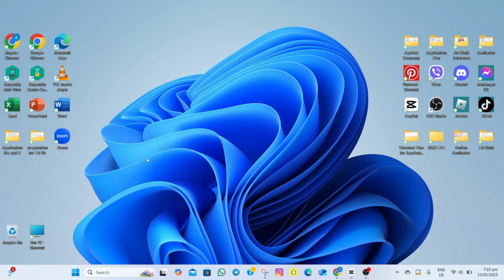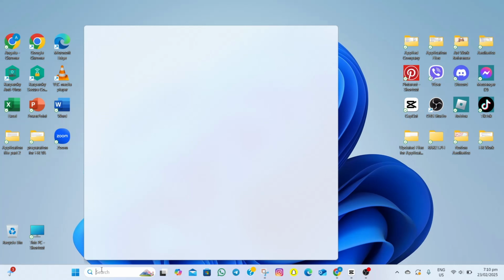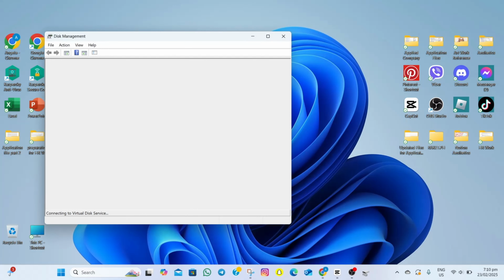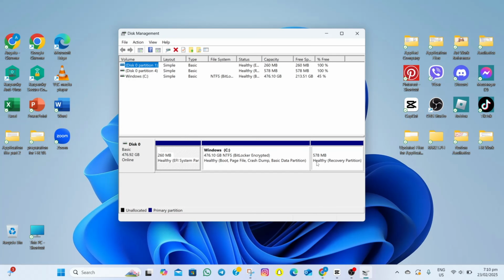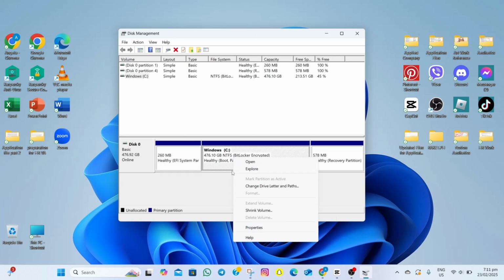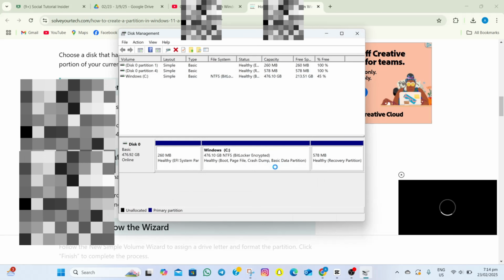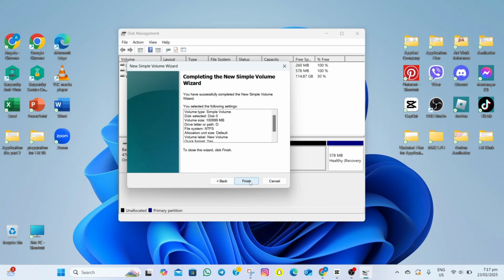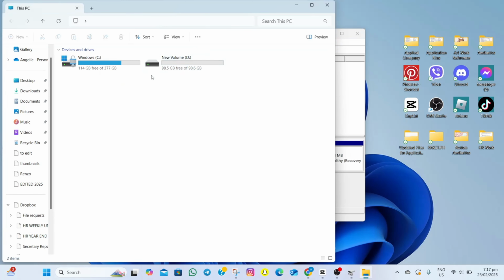Create a New Partition in Windows 10/11 – Easy Step-by-Step Guide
Looking to create a new partition on your Windows PC? This video will guide you through the entire process, step-by-step, so you can organize your storage efficiently and improve your system's performance.

Whether you're setting up a new drive or organizing your existing storage, this guide covers everything you need to know. Learn how to safely create a new partition without losing any data.

To begin, open the Disk Management tool by right-clicking the Start menu and selecting "Disk Management." Find the drive you want to partition and right-click on it. Select "Shrink Volume" to make room for the new partition, and then follow the on-screen prompts to create a new partition.

Once the space is allocated, right-click on the unallocated space, select "New Simple Volume," and follow the wizard to format and assign a drive letter. Afterward, the partition will be ready to use.

This simple process will help you keep your files organized and optimize your PC’s storage setup.